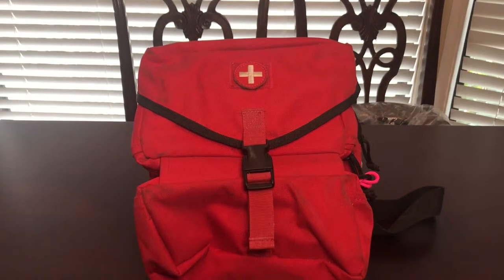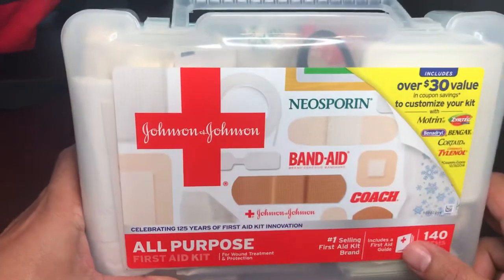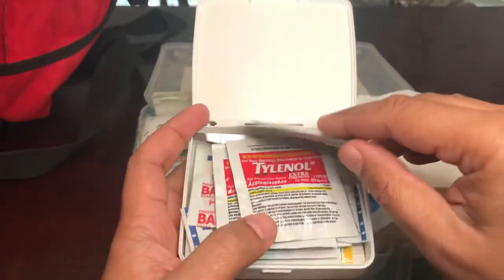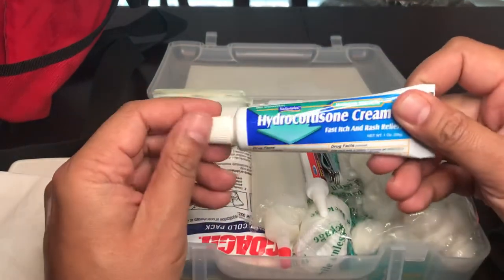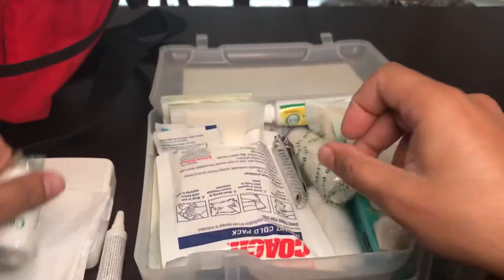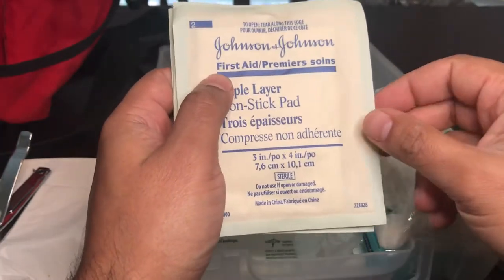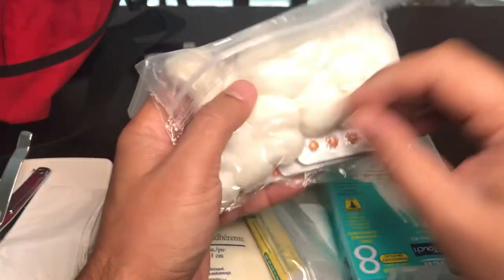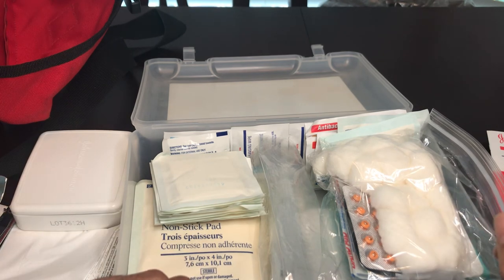Travel first aid kit for camping or road trips